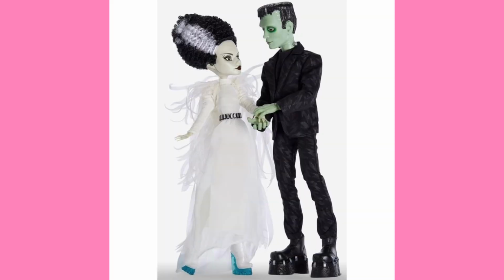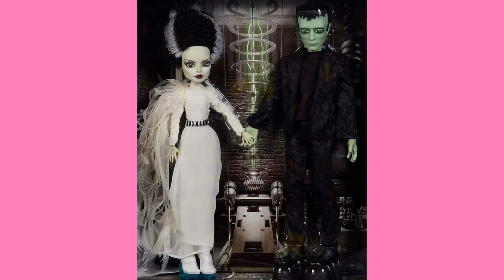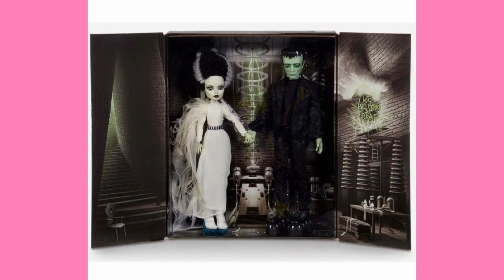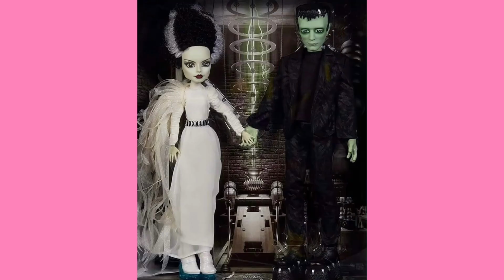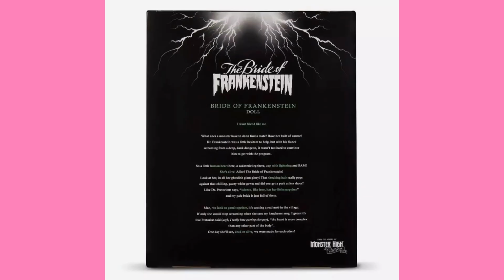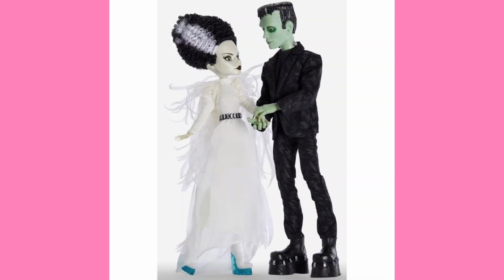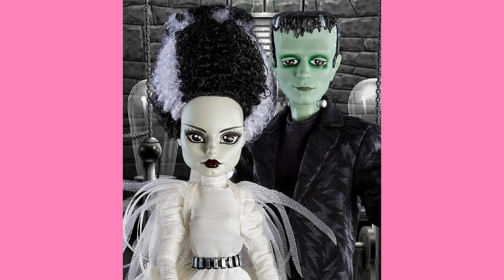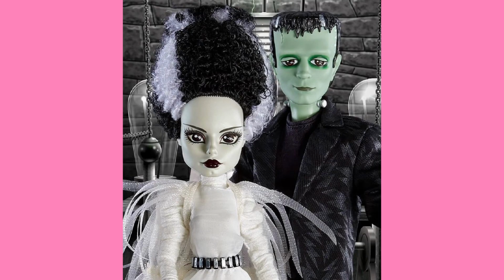MONSTER HIGH NEWS! Bride of Frankenstein Skullector two pack revealed!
I have cramps and it’s preventing me from doing my college homework(?) what do normal people call that